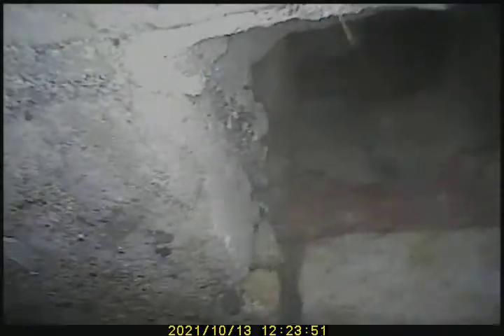V6943 10:12:21 Fireplace hearth wood